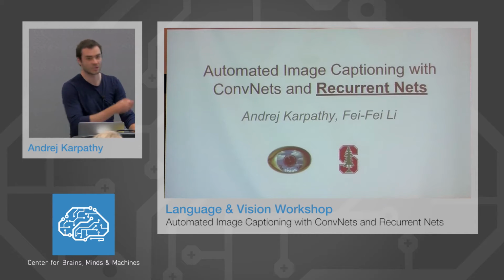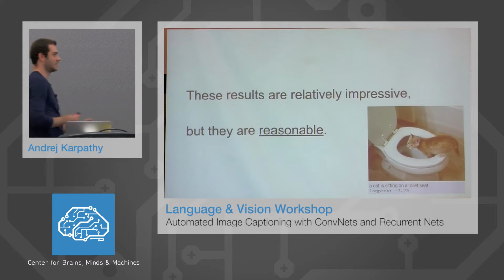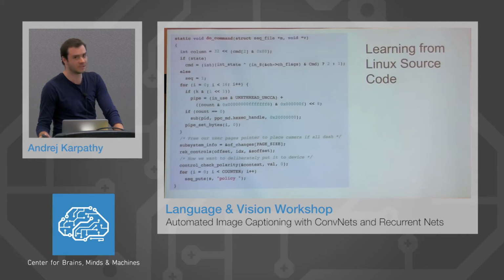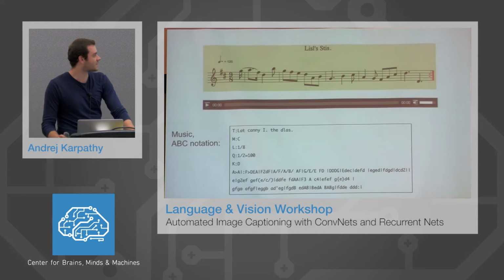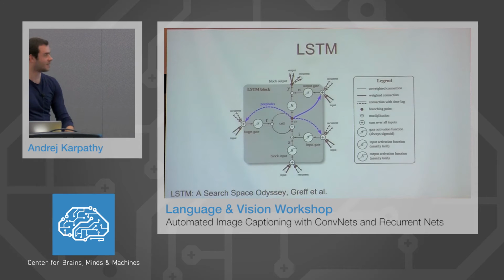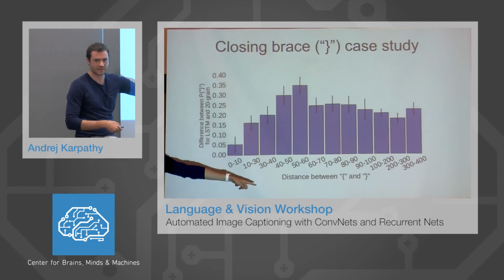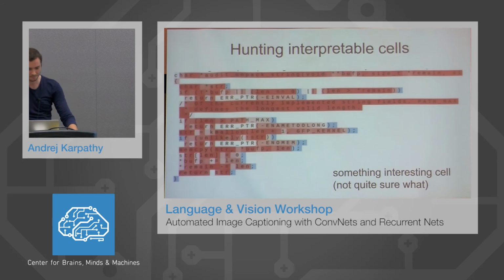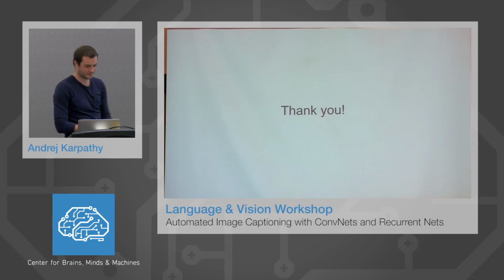Andrej Karpathy - Automated Image Captioning with ConvNets and Recurrent Nets